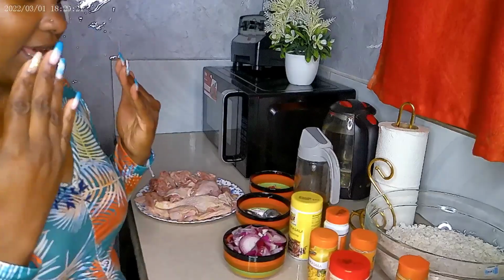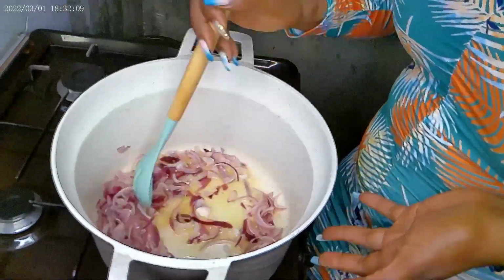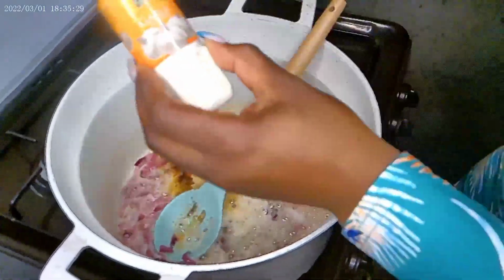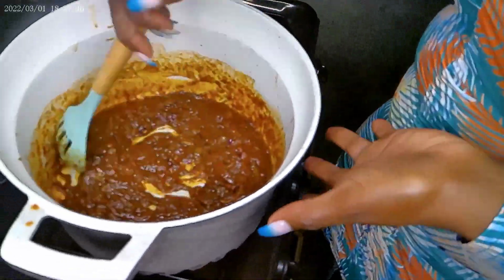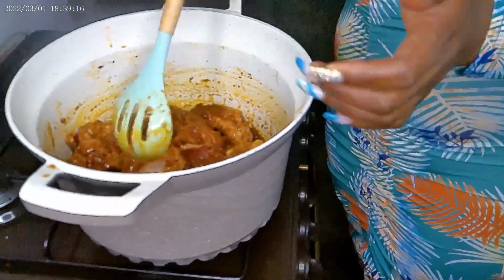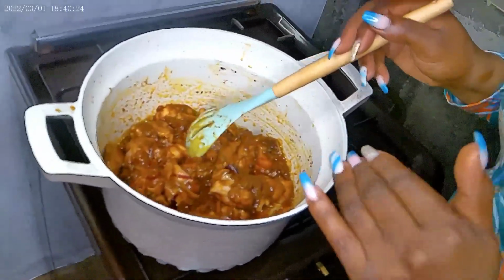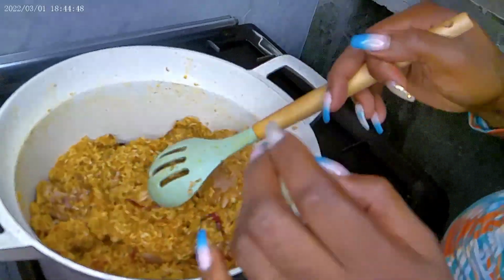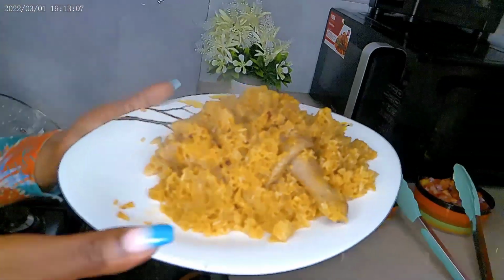😋😋 Chicken Pilau/How to cook Pilau/Pilau Recipe @tracypaul9128